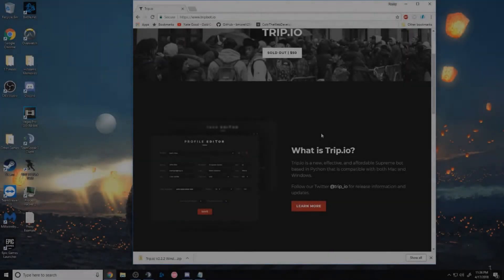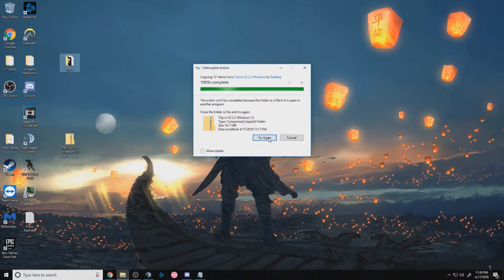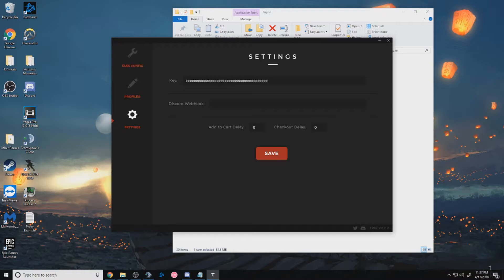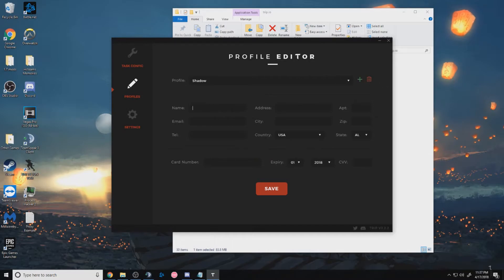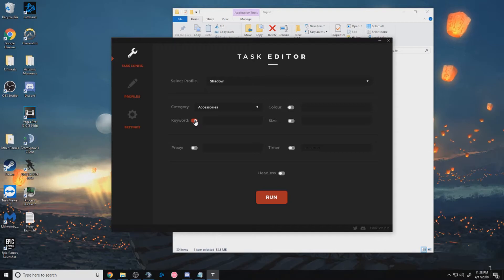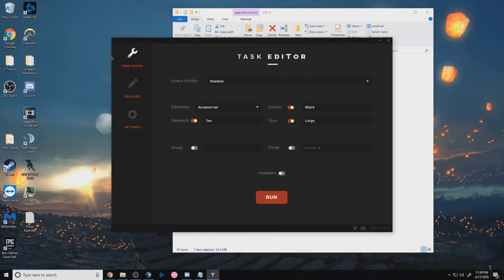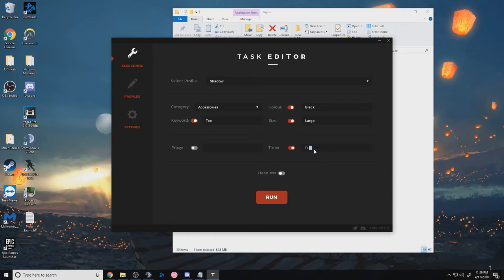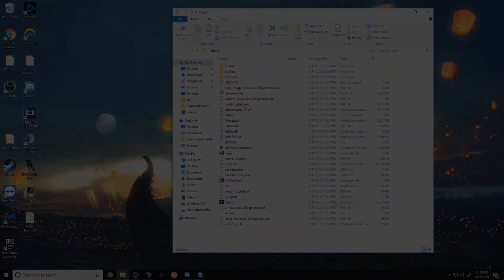Trip Windows Installation Guide UPDATED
Please msg us on discord if you have any questions! Discord: Shadows#0001

I take no credit for the music used in this video.